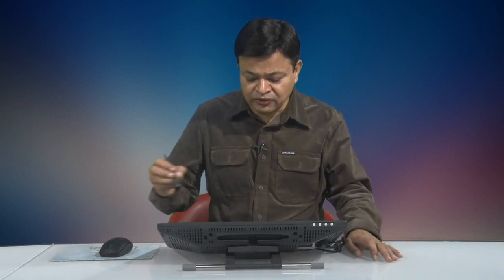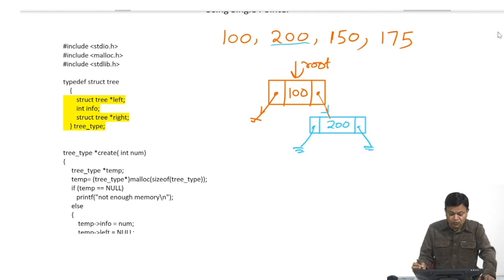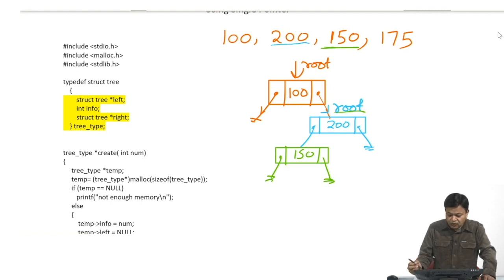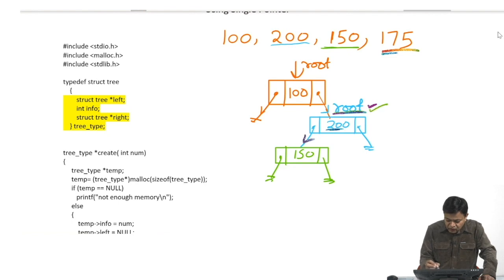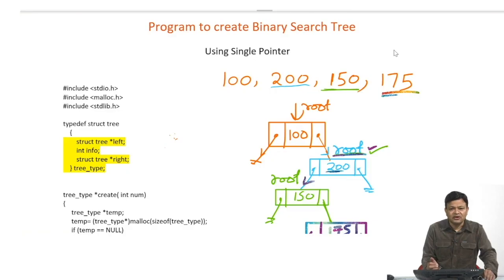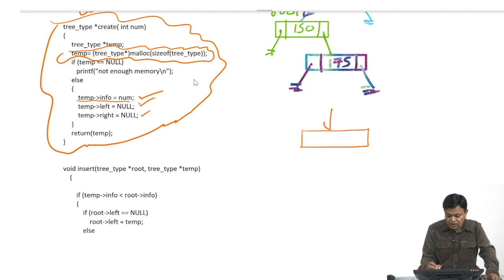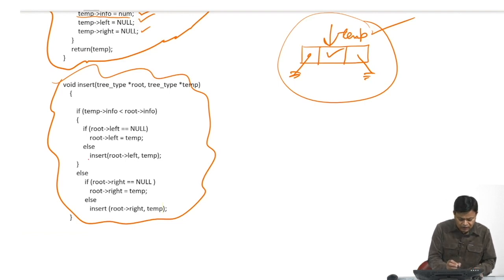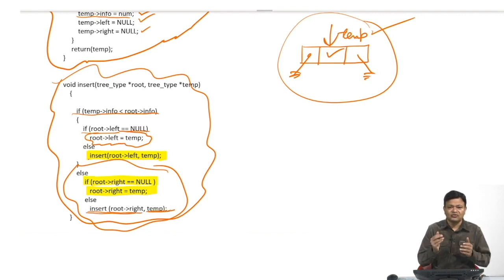Construct a Binary Search Tree (BST) using single pointer-Program •Prof. Kamal Ghanshala•Graphic Era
CONSTRUCTION OF BINARY SEARCH TREE:

A Binary Search Tree is a node-based binary tree data structure that are used to construct more abstract data structures such as sets, multisets, and associative arrays. Binary search trees allow binary search for fast lookup, addition and removal of data items, and can be used to implement dynamic sets and lookup tables. They are an essential concept under Data Structures and Algorithms.

Data structure and algorithms help in understanding the nature of any problem, however complex, at a deeper level and thereby provide a better understanding of the world.

This lecture illuminates how to construct a Binary Search Tree BST using C, by Prof. Kamal Ghanshala, Hon’ble Founder President, Graphic Era Group of Institutions, who has decided to lead the charge in the online education paradigm for Graphic Era, by stepping up and taking the lead in delivering top-notch lectures every day through digital mediums.

He is a professor in Computer Science with unparalleled excellence and has been teaching Data Structures and Advanced Data Structures to the students, in direct classroom sessions for decades. After founding the immensely reputed Graphic Era Group of Institutions 27 Years ago, he has continued his passion for teaching and still teaches every single day.

For more lectures on DataStructure, BinarySearchTree Search AdvancedDataStructures and Algorithms, along with Programs related to these topics, please subscribe and press the bell icon, and also view the lectures in his lecture playlist by clicking on the